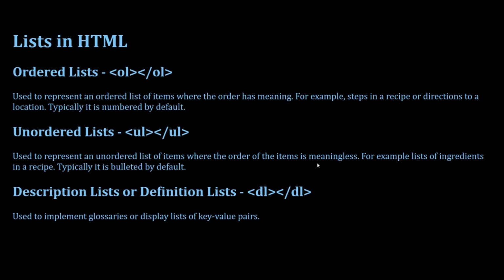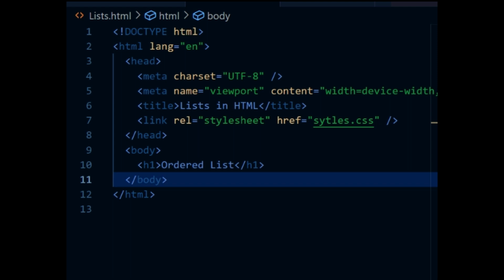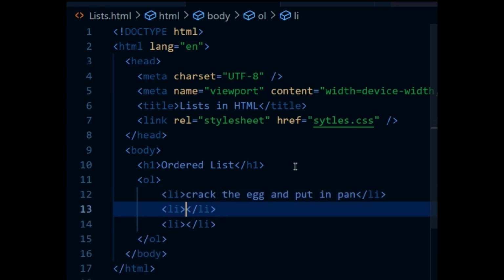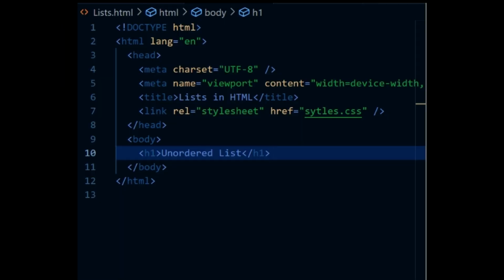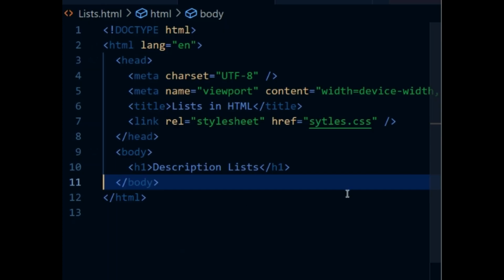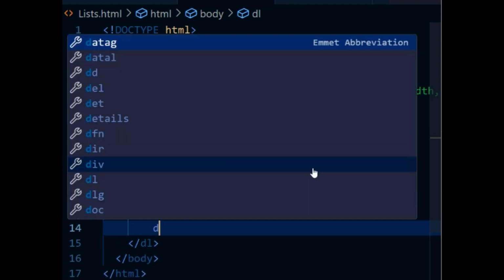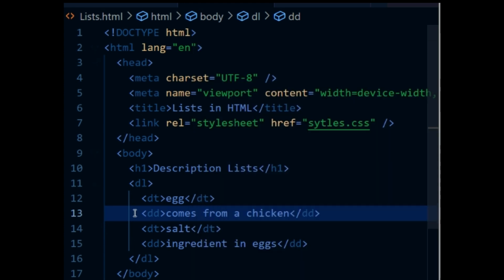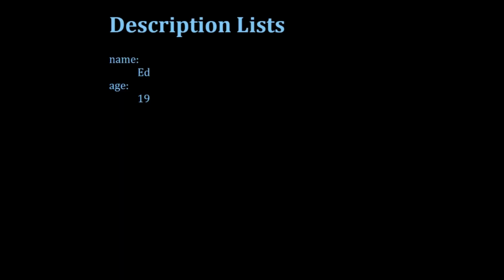Learn to make lists in HTML NOW!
The video show you how to make lists in HTML and what they are used for.